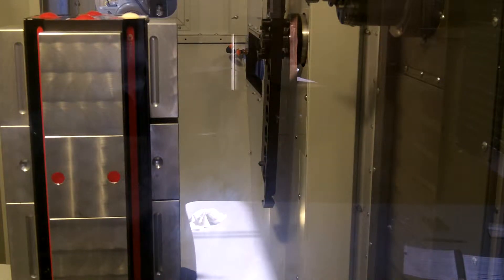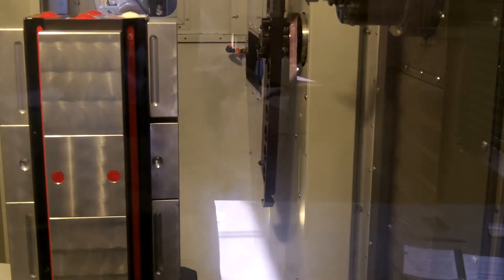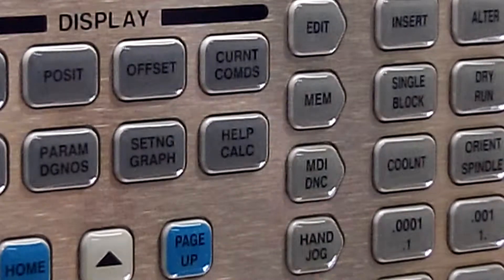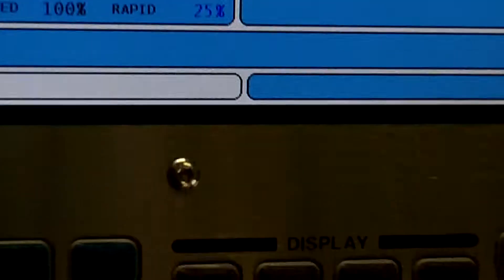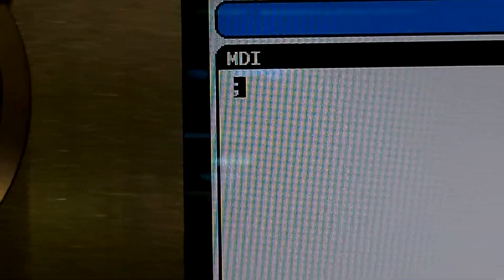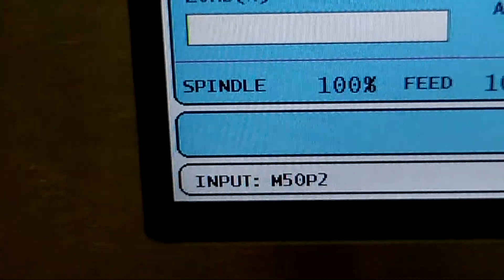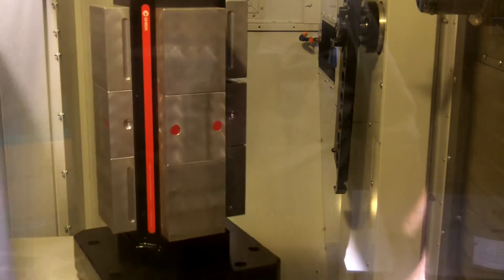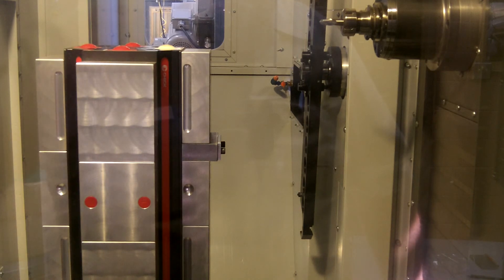HAAS EC 300 Pallet Change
Pallet change of the HAAS EC 300 Horizontal Milling Machine